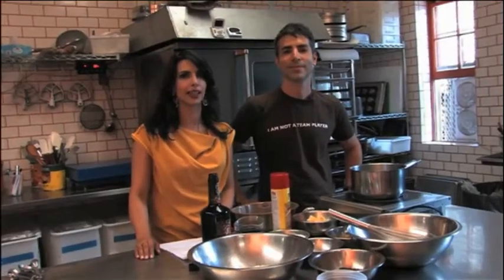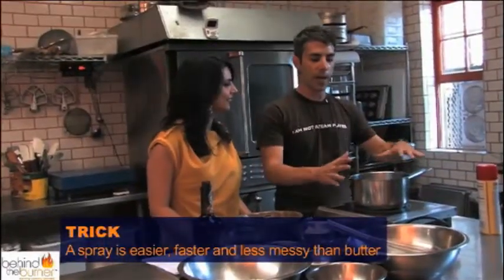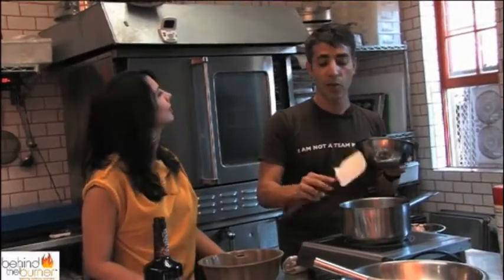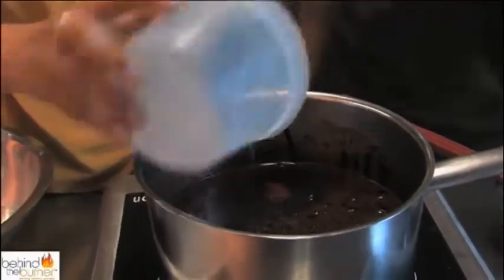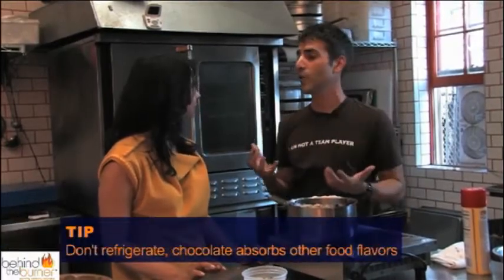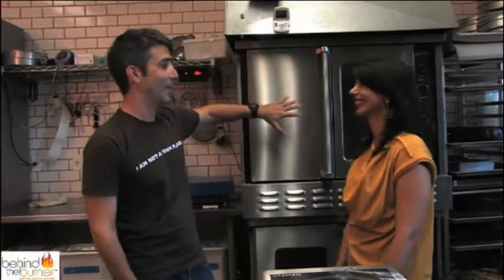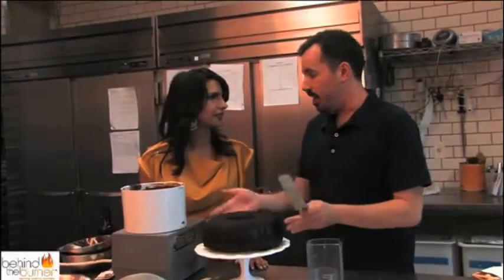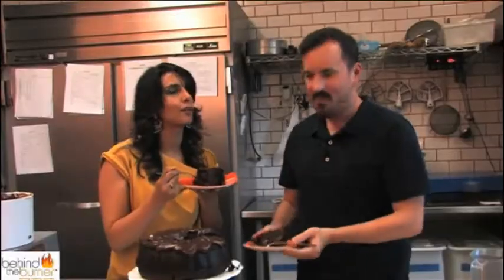21_BTB Brooklyn baked_logo.mp4 - Video 21- Sexy Women Eat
"Sexy Women Eat" takes sexy to a new level. Screw diets, forget about fasting, and start putting your monthly gym dues towards next month's dinner party. Just eat! The new sexy woman knows how to enjoy every last bite of her cheesecake drizzled in chocolate and not stress about fitting into her little black dress.  Divya Gugnani is living proof that you can work twenty hour work days and still find time to stay fit and fulfill your everyday food cravings. In Sexy Women Eat, Divya shows you how to make small changes in your daily routine that add up to big savings on the scale.